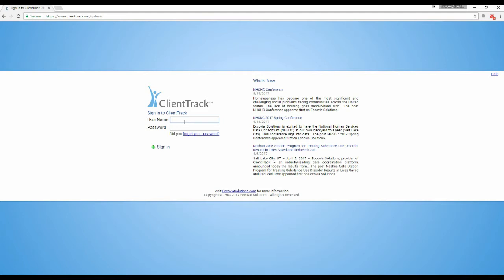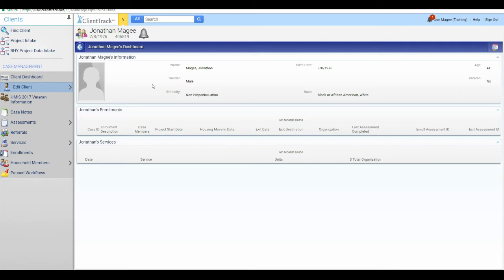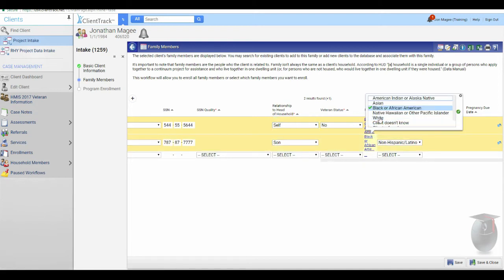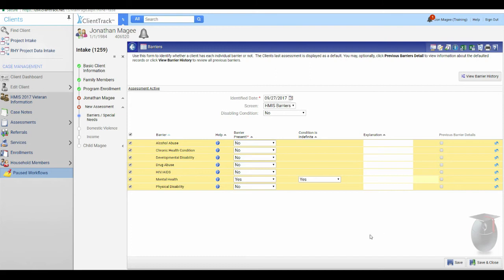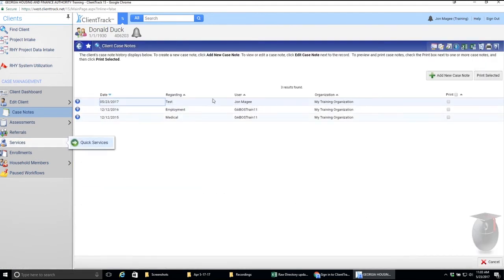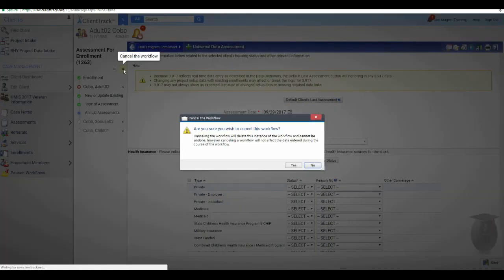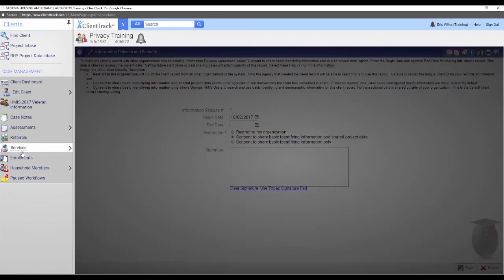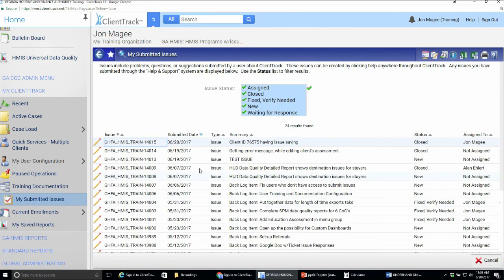Initial User Training